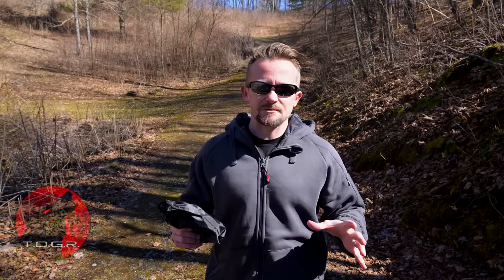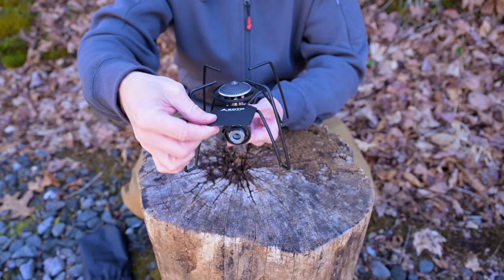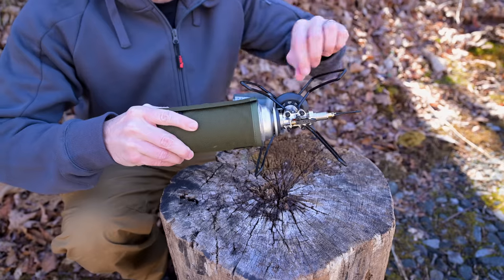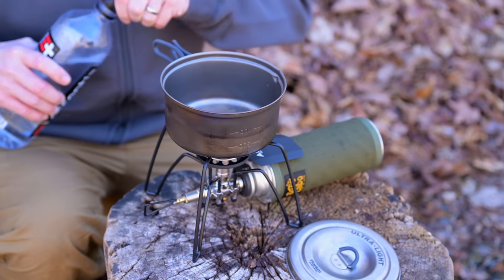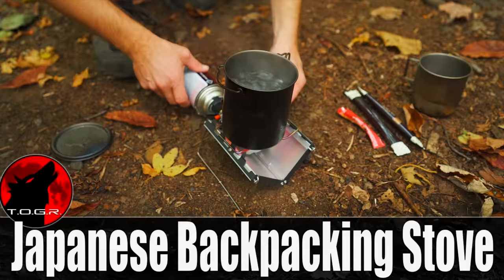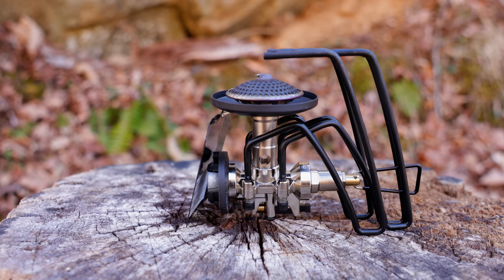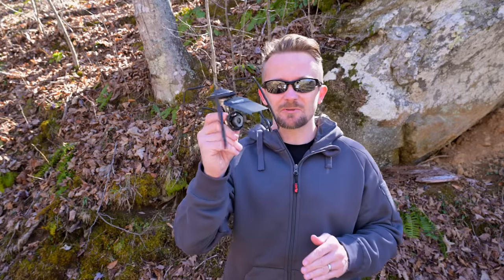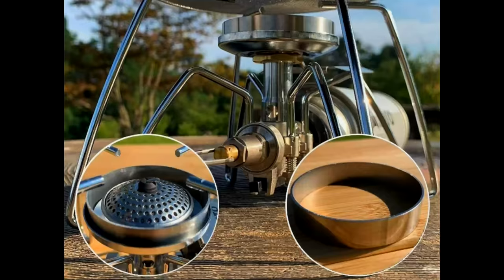This Japanese Stove is REALLY Different! - The Unique SOTO ST-310 Stove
If you have been with the channel for a while now, then you know that I am a big fan of the Japanese company SOTO; they have a presence in the USA but where they are very popular is in Japan. While they do offer some products in the US, they don’t offer all that they make.

Over the years I have been importing the products that aren’t readily available here in the States and i have to say; they have been incredible so far!

The Cassette stove ST-320 that I reviewed some time back continues to be one of the most unique and fun to use stoves that I have ever tested and in fact, it is one my favorite products I have ever tested.

Make sure to check out my review of that highly unique stove.

This is the Soto ST-310 stove, it runs off of Butane and it too is a unique stove system that I figured you all would be interested in just as much as I am.

or

SOTO Regulator Stove ST-310MT

What it is : If you have been with the channel for a while now, then you know that I am a big fan of the Japanese company SOTO; they have a presence in the USA but where they are very popular is in Japan. While they do offer some products in the US, they don’t offer all that they make.

Versions : There is a silver and a black version of this stove - the black version tends to be more expensive

Price : The Silver Version can be imported for around $85. Here is some good news; this can be purchased on Amazon - there is a seller who has imported it!

The black version runs around $115 - $130 to import and I was only able to find it on eBay.

Dimensions setup :
Stands 4.5” tall
5.5 x 5.5 at the base

Each leg is only 2” apart so any size pot/pan/cup can be used.

Dimensions folded :
4.5” tall
5.5” long
2.5” thick

Materials : Stainless steel

BTU’s : If I did the conversion correctly, this stove is right at 10,000BUT’s

According to Soto, this stove is best used in temps down to 40f.

Weight :
Stove : 11.6oz
Stove plus Storage Bag : 12oz
Stove plus full can of Butane : 1lb 7.4oz

Features :
Legs that unfold and lock into place.
Built in Piezo Ignitor
Heat shield over gas canister
Micro regulator assists with keeping a constant pressure even as the fuel in the canister is being depleted.

Accessories : SOTO makes a number of products that one can get to customize their ST-310 stoves.  One such accessory are silicone non-slip tube covers.

The company also makes an ignition assist lever which makes it easier to get to the Ignitor.

A burner pad can also be purchased for this stove that includes a windscreen.

There are at least 2 carry cases available as well.

It doesn’t stop there; there are tables which integrate with the stove that are pretty cool as well.  I ordered one of these and it should be here soon.

Boil Test Time :
Observations So Far :
Impressive build quality
Unique design -
Large burner head
While not the lightest stove, it’s lighter than what you would expect.
Ignitor has always worked, hasn’t let me down so far.
Good adjuster - right amount of tension.
Exceptionally stable cooking platform
Can easily be used with smaller pots, pans and cups or larger ones.